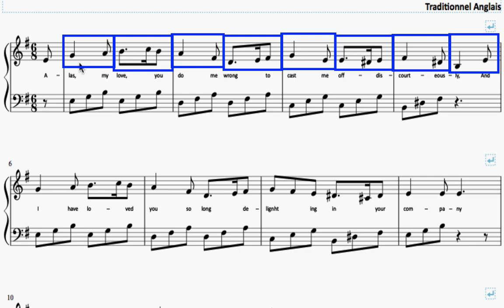College Music Theory Lesson 3 - Example Part 1